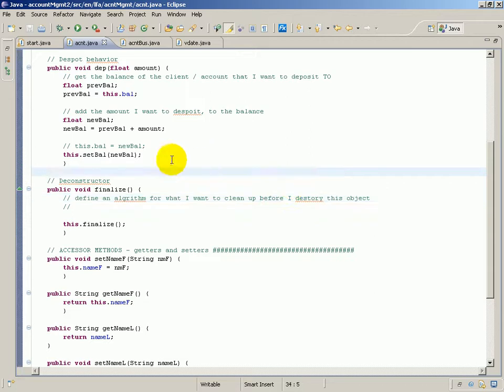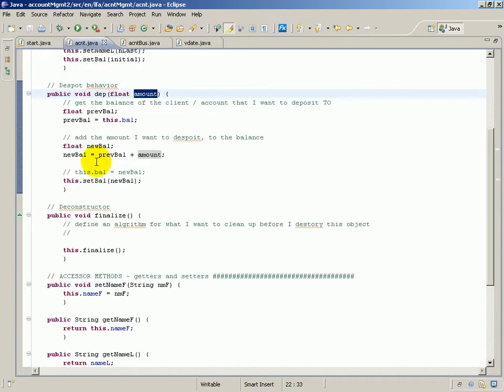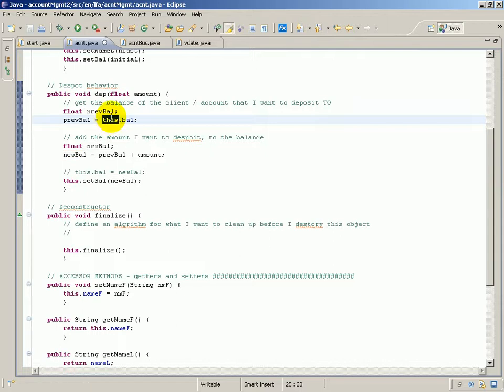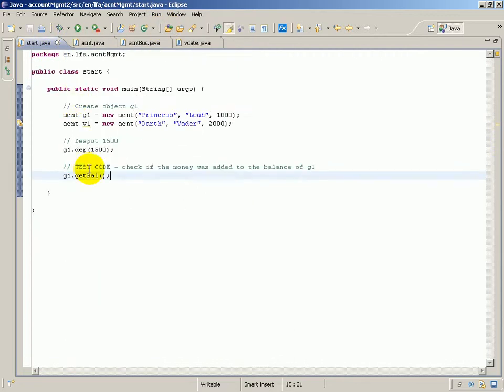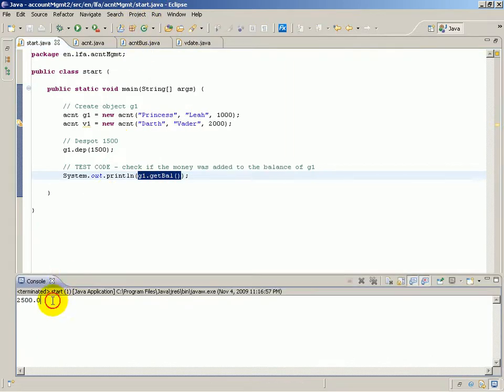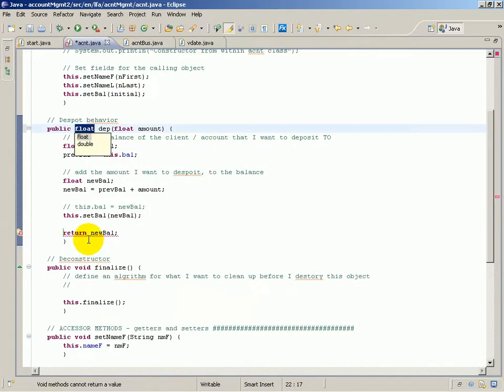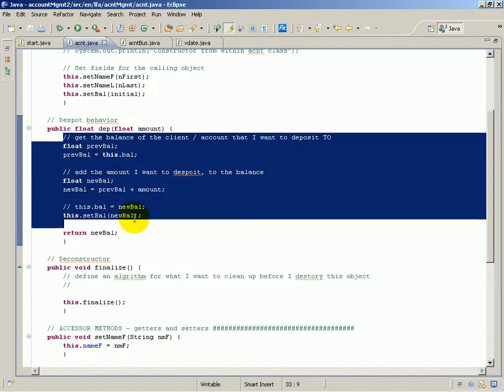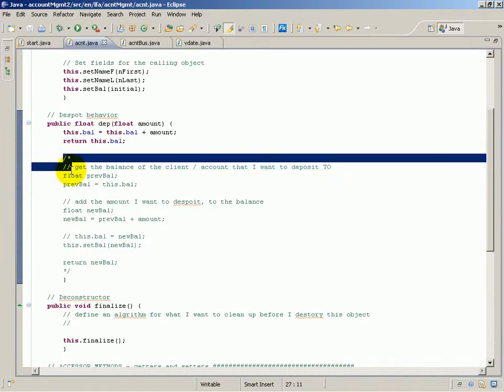Java w/ Eclipse 32 - Bank Program Part 18